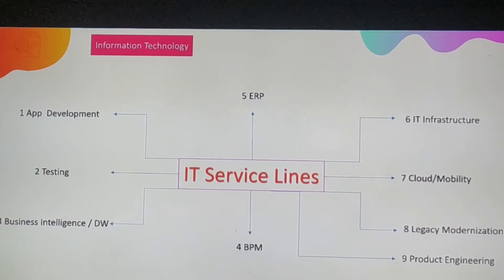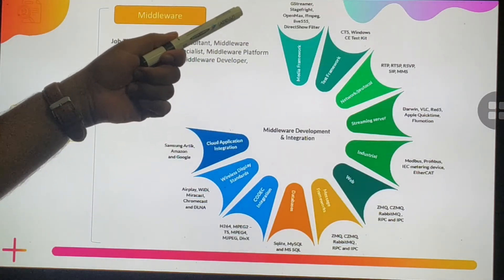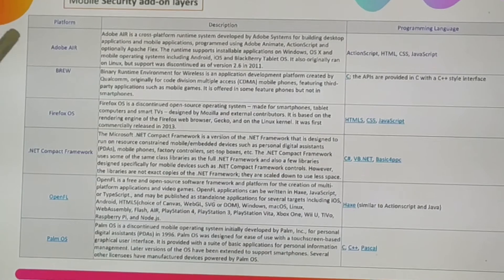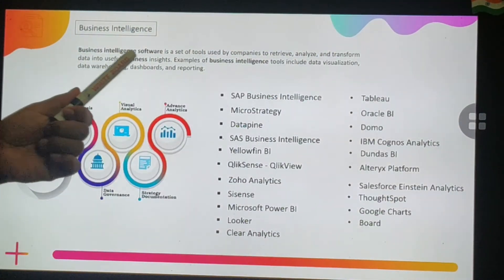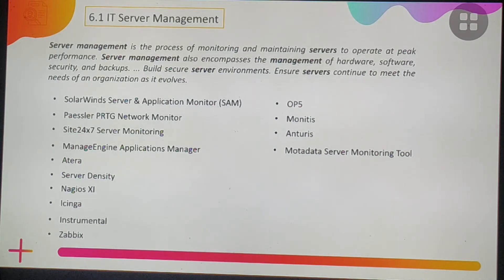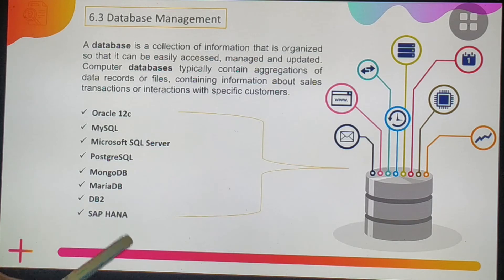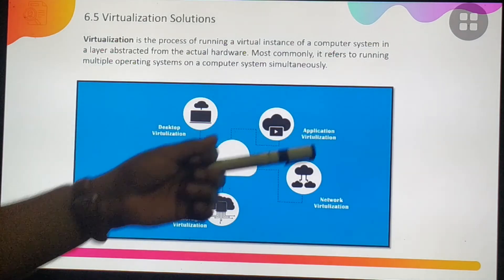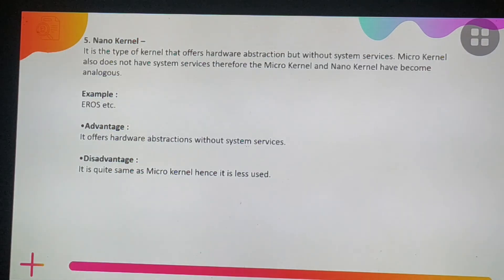US Staffing Course 2020 | Technology for Recruiters | Technical Recruiting By Aiyaz Uddin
This course is for aspiring HR management consultants, staffing and recruiting agencies, or IT staffing firms in the United States. It is also for corporate recruitment professionals and anyone in the staffing and recruiting industry who wants to gain more knowledge and exposure to better understand the recruiting business in the United States.

Unlock your full potential! This is just a glimpse of the valuable content in our full course. Enroll in the sequence today and earn your certificate!

Whether you are an investor, HR professional, a recruitment professional, or someone interested in starting an HR business in the United States from anywhere in the world, this course will provide you with the information and value you need to understand the US staffing business overview, departments, roles, and everything required to start a business.

Through this course, you will gain an understanding of the business, team structures, various roles and responsibilities, sourcing, recruiting, and engaging candidates or applicants.

You will learn about:
US Staffing Business Overview
Staffing departments
Agency roles
Systems and software - CRM and ATS
US taxation
US immigration
Accounts and delivery management
Business development and sales
Traditional ways of business development and 21st-century recruitment marketplaces